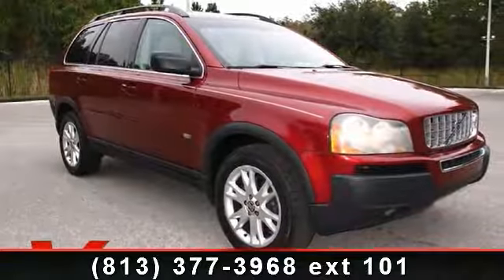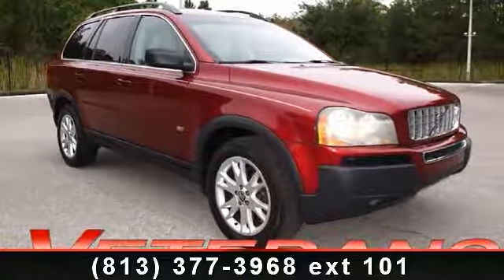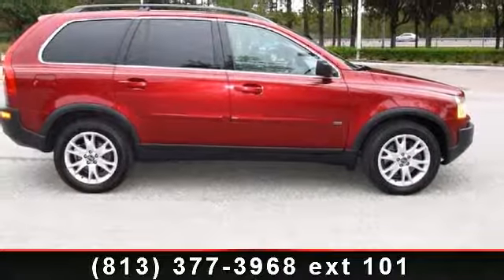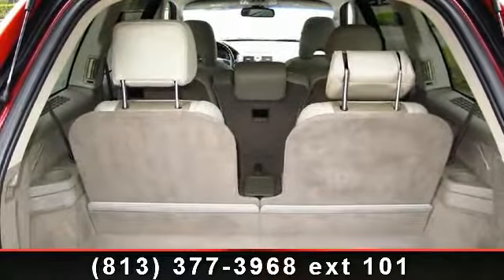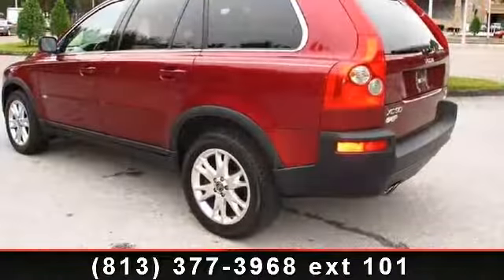2005 VOLVO XC90 - Veterans Ford - Tampa, FL 33625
Climate Package (Headlamp Washers and Heated Front Seats), Convenience Package (Power Child Locks and Power Retractable Rear-View Mirrors), V8, AWD, Graphite w/Leather Seating Surfaces, Leather Gear Shift Knob, Touring Package, Wood Inlays, and Wood Steering Wheel. Clean AutoCheck (No Accident data) $ $ $ $ $ I knew that would get your attention! Now that I have it, let me tell you a little bit about this wonderful 2005 Volvo XC90 that is in just superb condition. This roomy XC90, with its grippy AWD, will handle anything mother nature decides to throw at you during one of her bad days at work. This SUV is nicely equipped with features such as Climate Package (Headlamp Washers and Heated Front Seats), Convenience Package (Power Child Locks and Power Retractable Rear-View Mirrors), V8, AWD, Graphite w/Leather Seating Surfaces, Leather Gear Shift Knob, Touring Package, Wood Inlays, and Wood Steering Wheel. Nobody beats a Veteran's Ford deal!! FREE trader appraisal, FREE quotes.